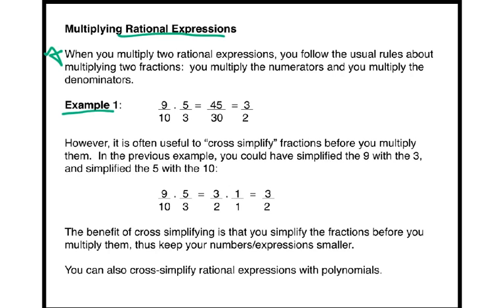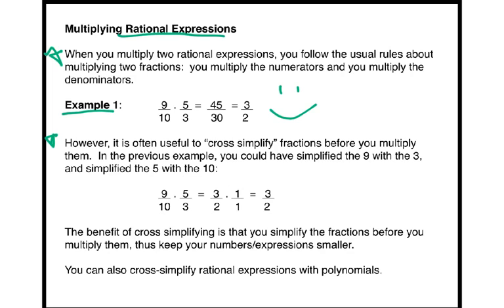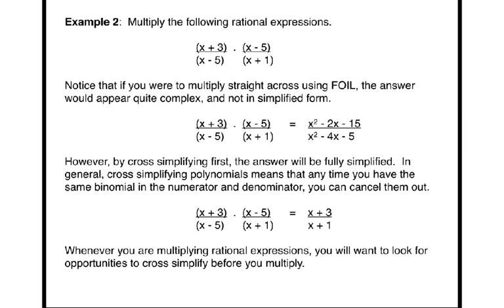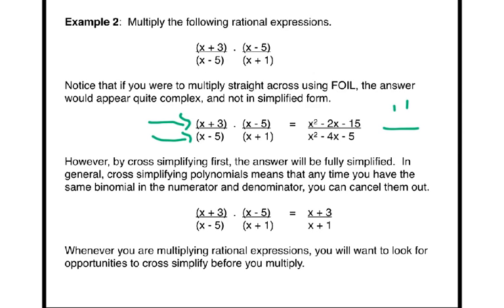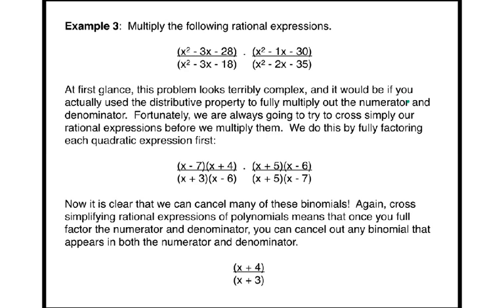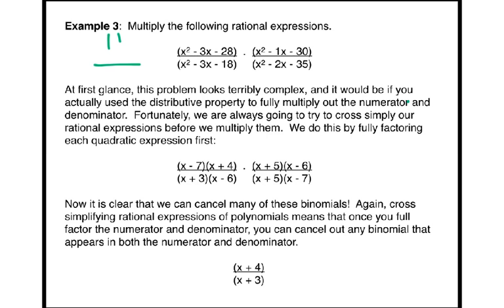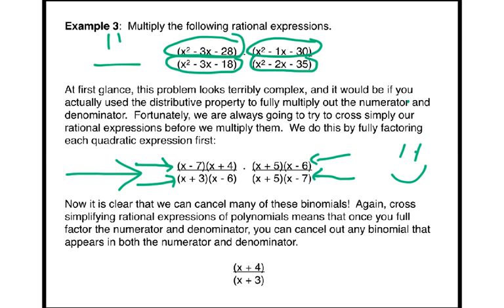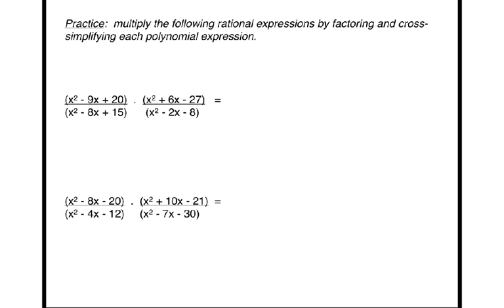All About Rationals (Video 2 of 4)